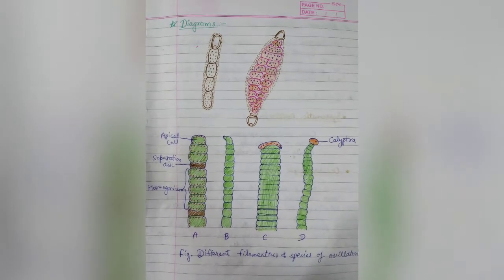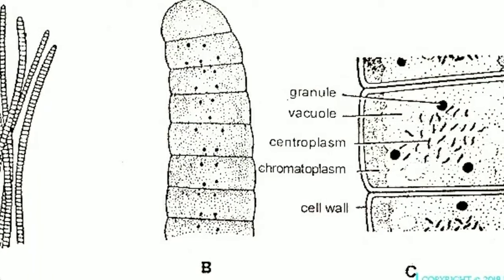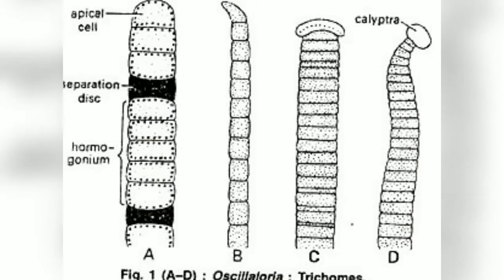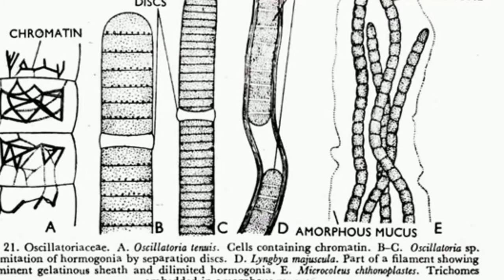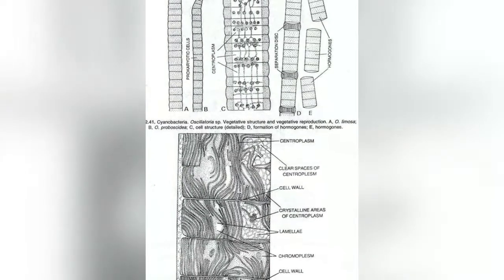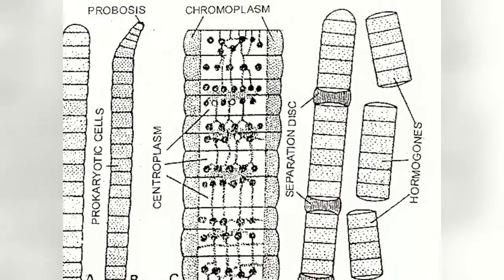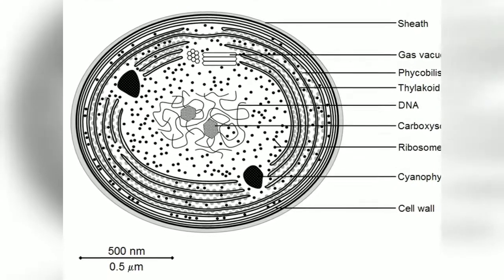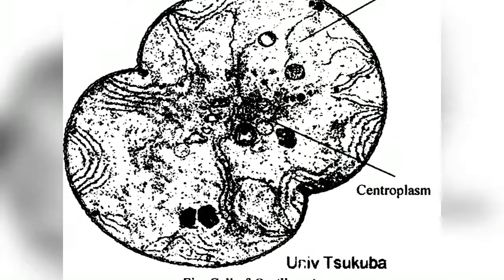Oscillatoria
Cell structure, Gaidukov Phenomenon and growth of Oscillatoria.